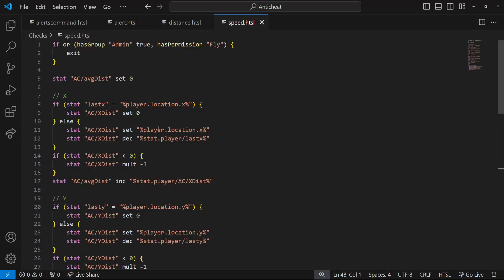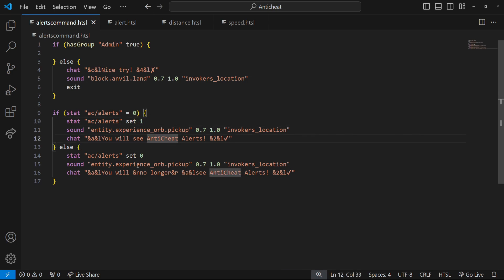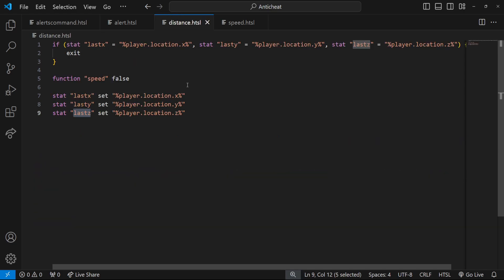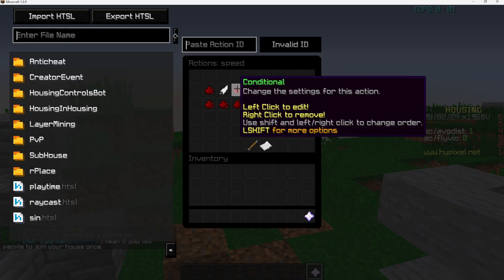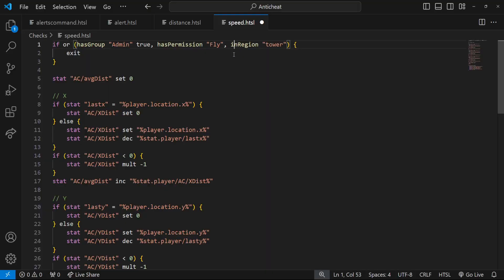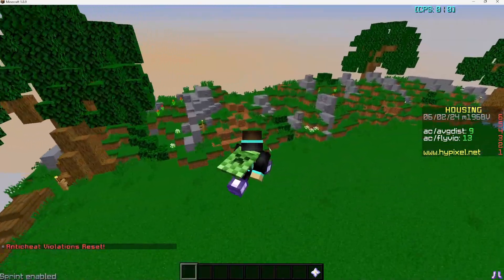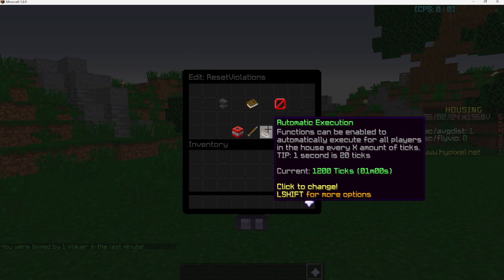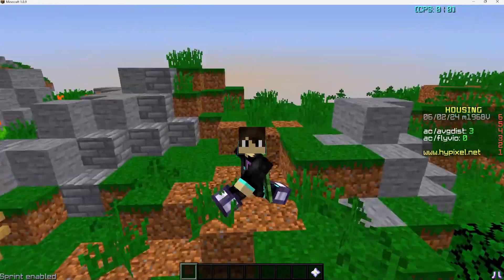How to make a Housing Anticheat (Part 1: Basic System + Fly / Speed Check)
Source code for this video: (In Discord)